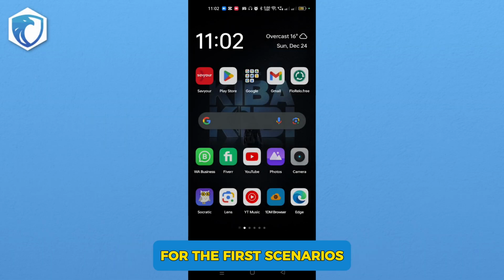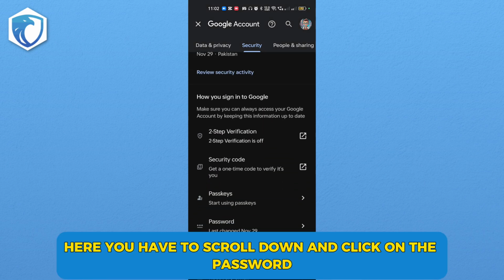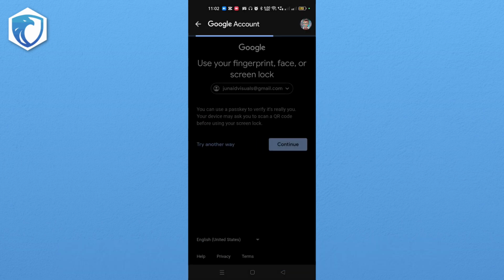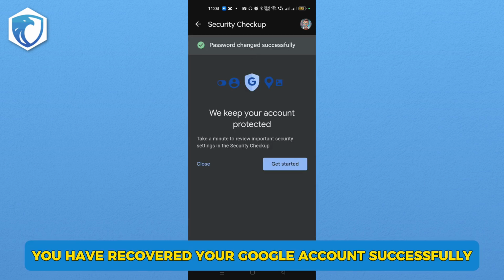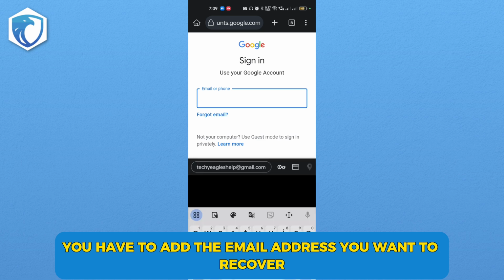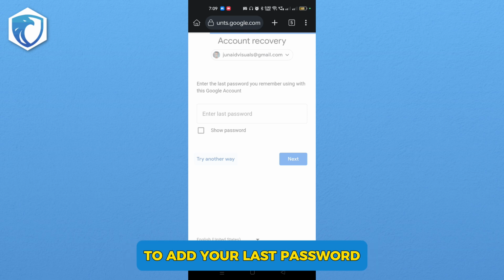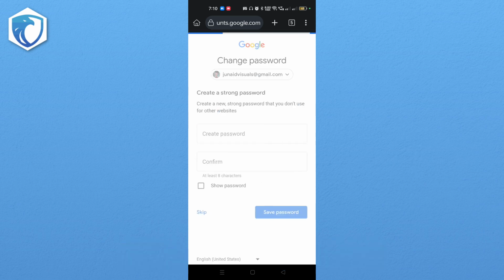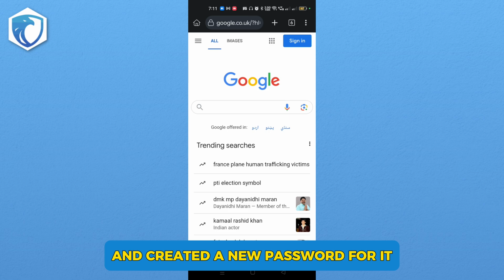How to Recover Forgot Password 🔑 Google Account | How to recover Gmail Account|Techy Eagle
How to Recover a Google Account? | Forgot Password Gmail Account
Unlock the secrets to regaining access to your Google account in this step-by-step guide! If you've forgotten your password, worry not – our tutorial has got you covered. Learn practical tips and proven methods to recover your Google account swiftly. Don't let a lost password hold you back; watch now and reclaim control over your digital life! 🚀